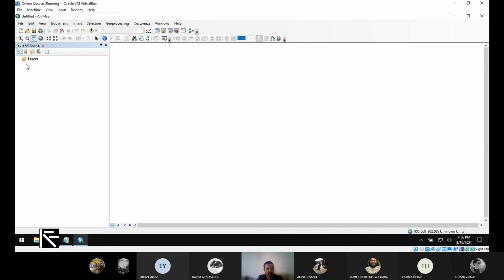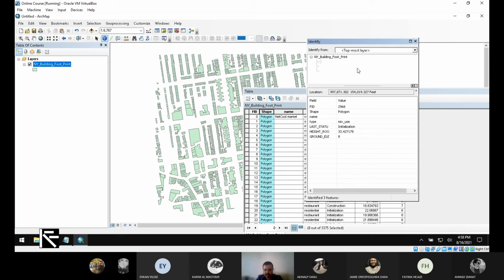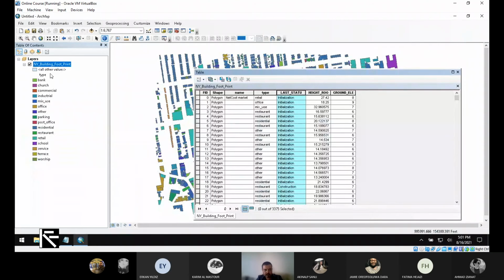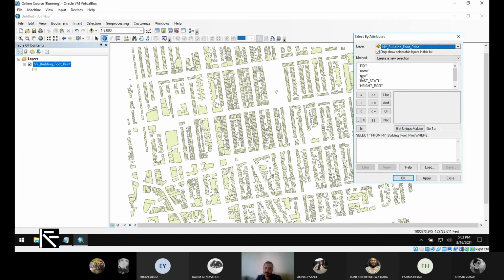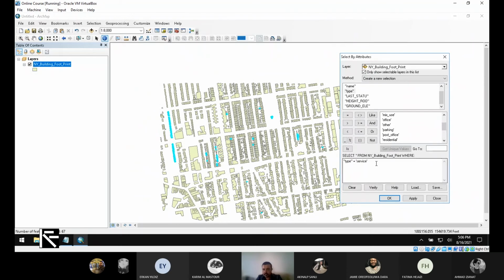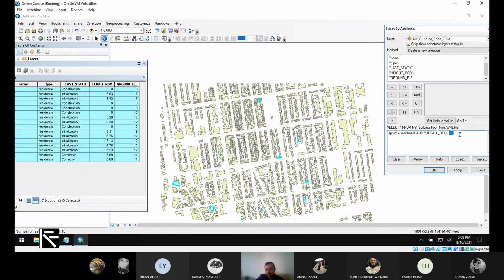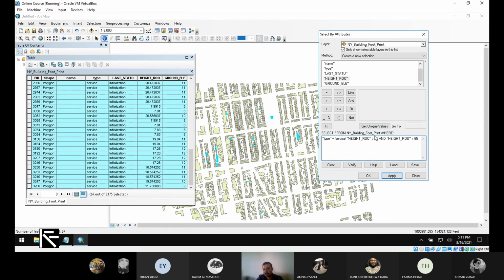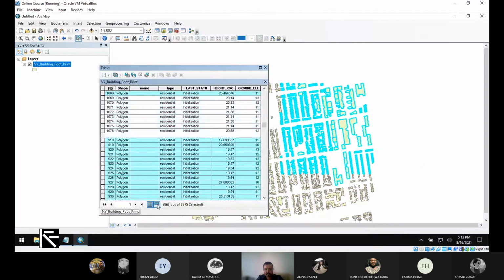5th Lecture 2020-21 Summer - Database and Query tools Part 2 of 3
This lecture about Database and Query tools